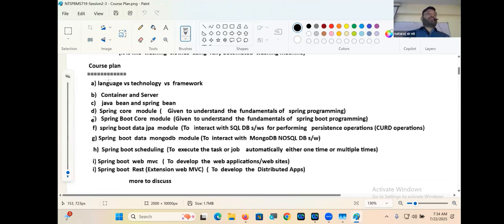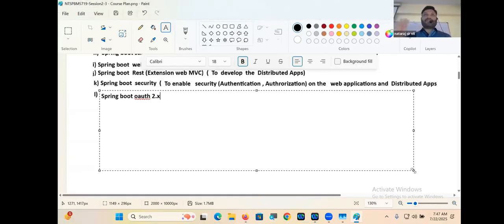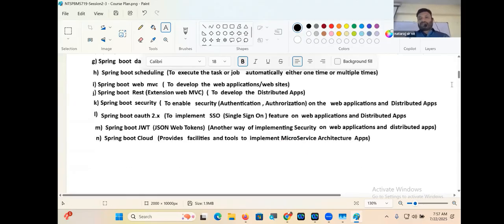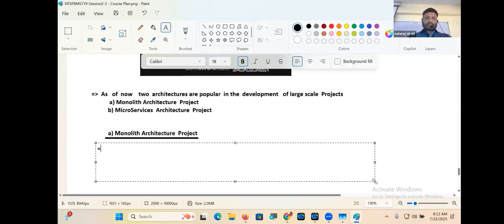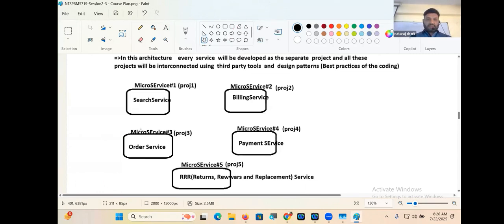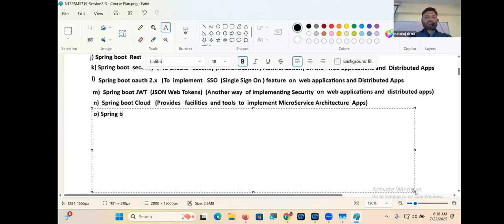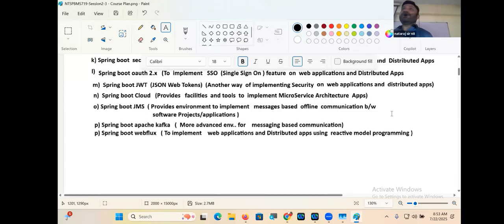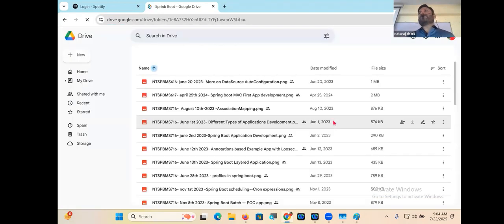Spring boot class 3